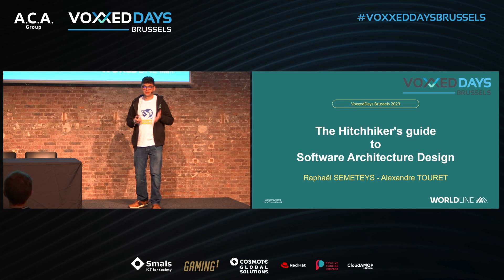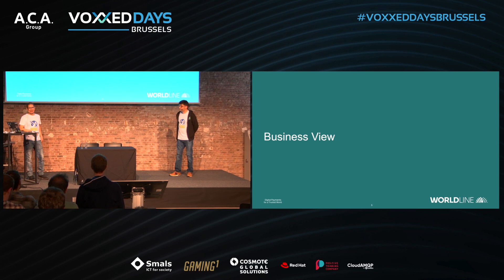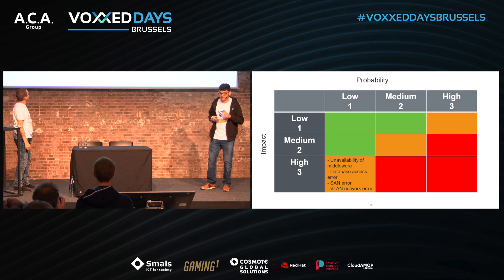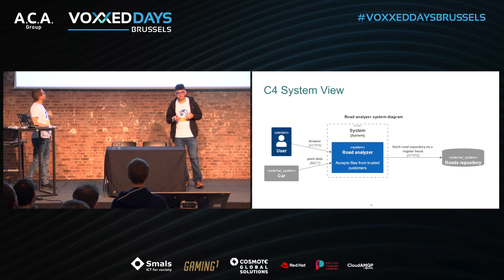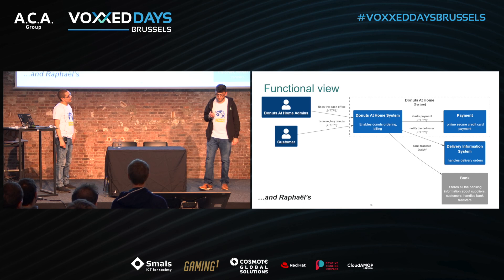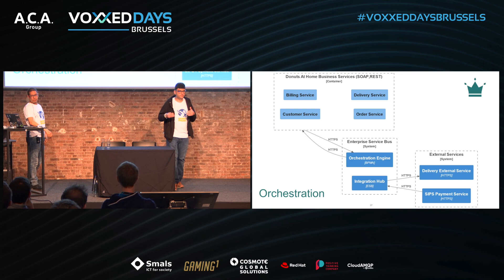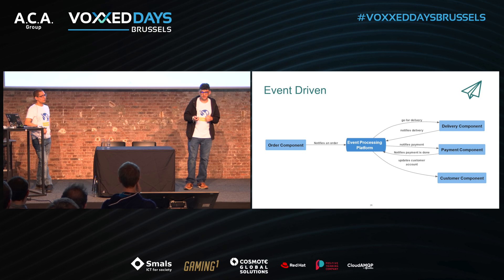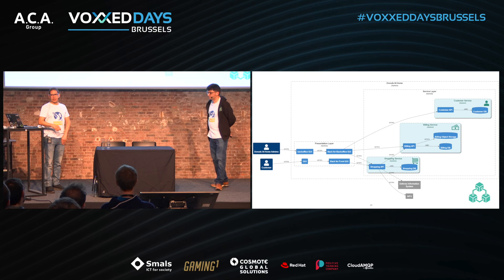The hitchhiker's guide to software architecture and design by Alexandre Touret and Raphaël Semeteys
Designing a new platform is always tricky to set up.

How to start? What is the best strategy to adopt while designing a platform? What kind of architecture should we deploy: event streaming, orchestration, or choreography?

For a brand-new platform: "Donut @ Home", we will proceed a live architecture study.

After analysing the customer needs, brainstorming, and exchanging our ideas, we will choose among all the potential solutions the *least worst* option.

You will be asked to validate our design and the different implementation examples.

At the end of this talk, you will have tips and tricks for thinking about it and starting working on architecture studies in complete peace of mind.